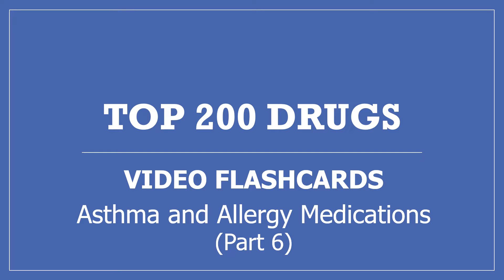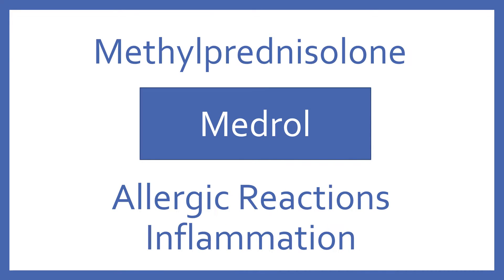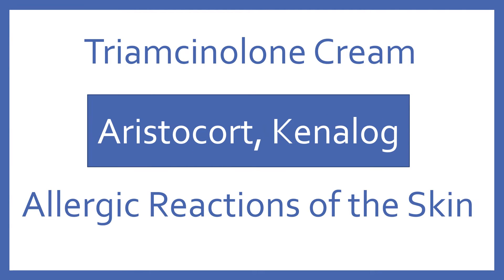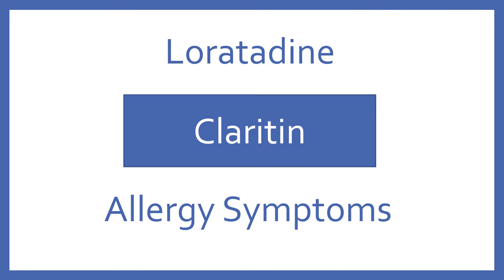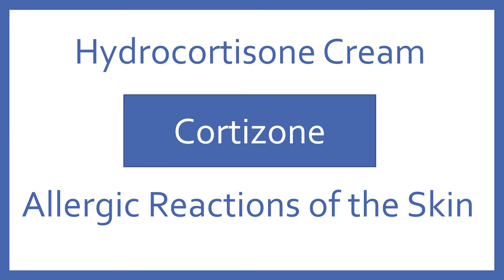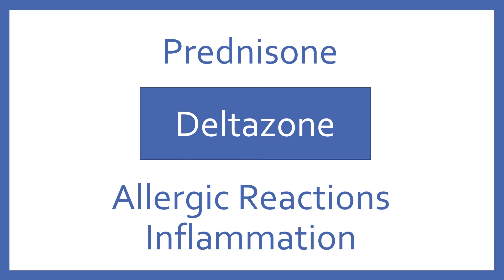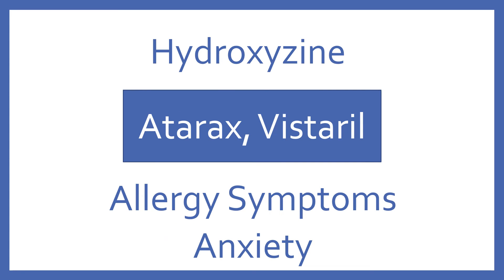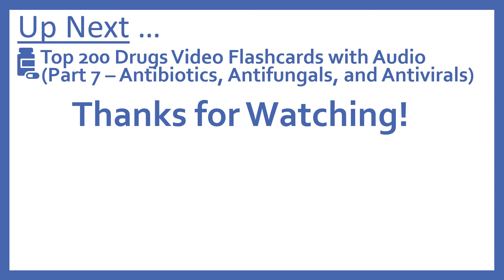Top 200 Drugs Pharmacy Flashcards - Part 6 Asthma and Allergy Medications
My Top 200 Drugs Pharmacy Flashcards - Part 6 Asthma and Allergy Medications. Great study review for pharmacy students - pharmacy technicians preparing for PTCB or PharmD students for NAPLEX. These brand generic name flashcards cover Antihistamines, Steroids, Beta 2 and Anticholinergic bronchodilators, and leukotriene inhibitors that are in the Top 200 Drugs.